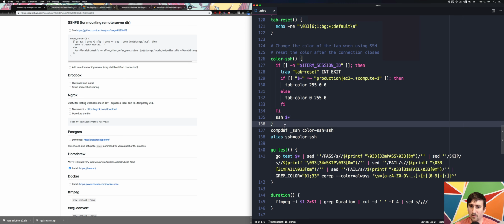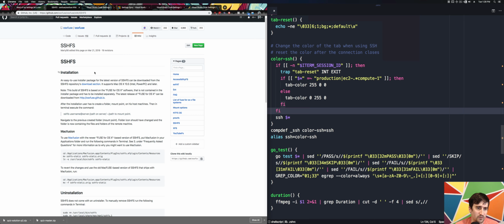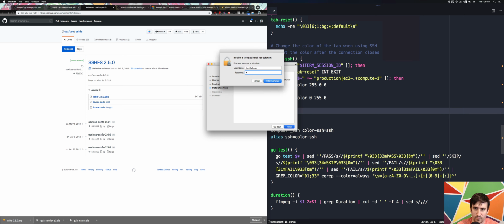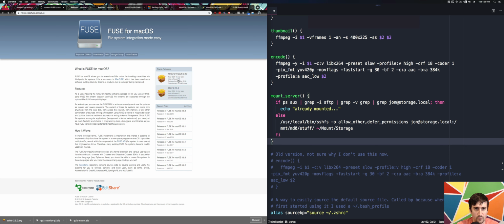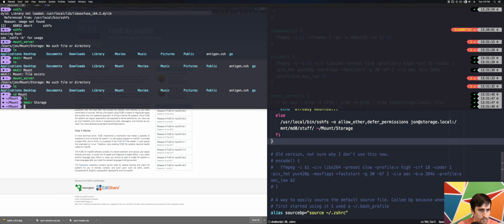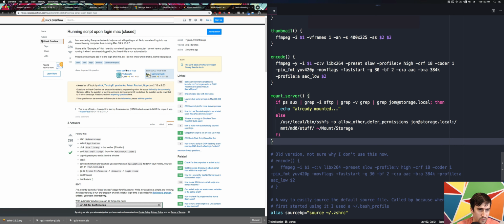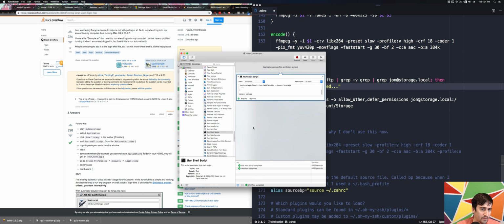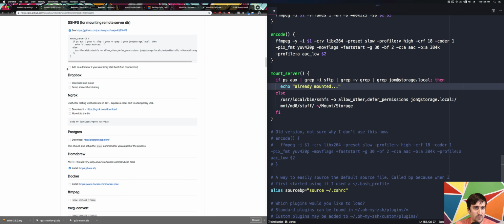Gopher Kit #20 - SSHFS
In this series we review all the tools I use on my computer for Go development, and then in later videos we review how to use those tools to get the most out of them.

In this video we setup SSHFS which allows us to mount directories on a remote machine as if they were part of our mac.